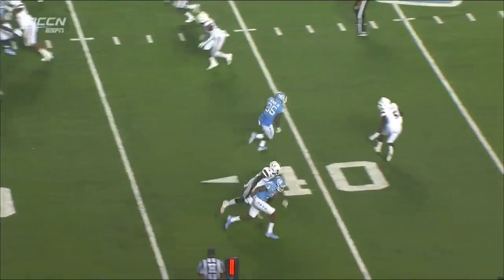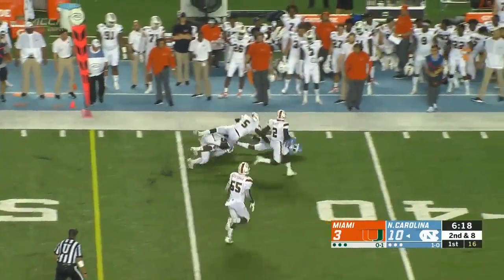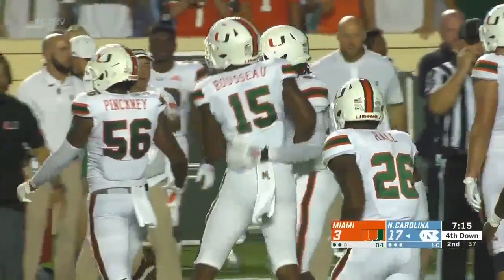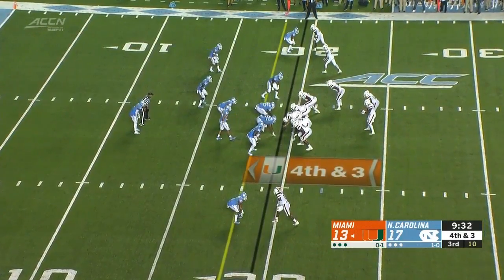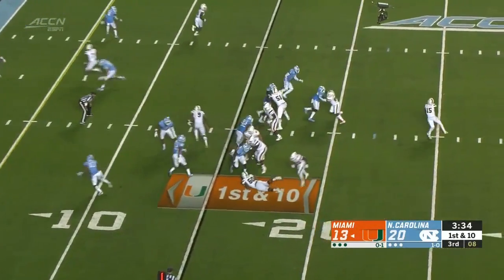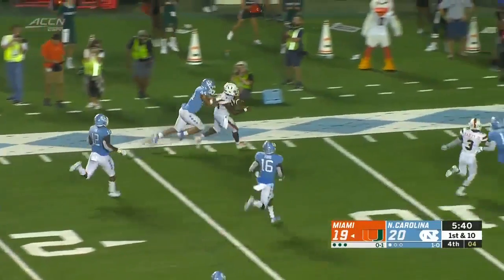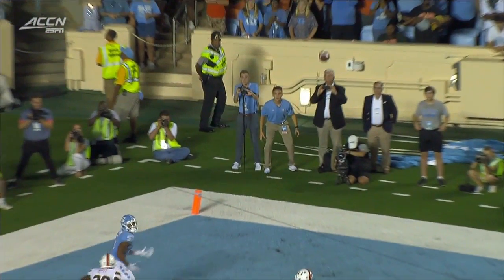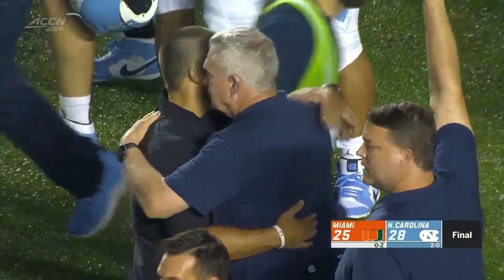Week 2 2019 Miami vs North Carolina Full Game Highlights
C.K  Narbeth